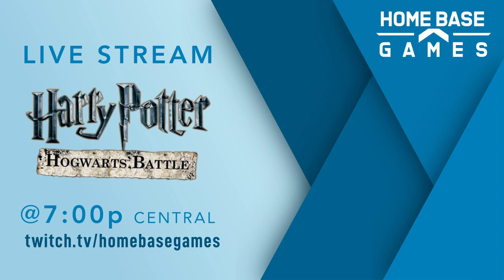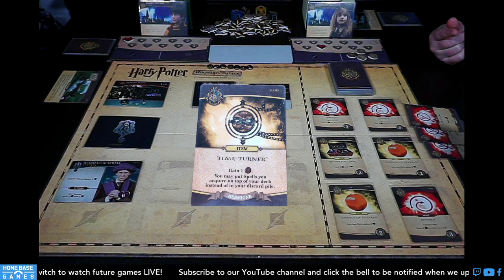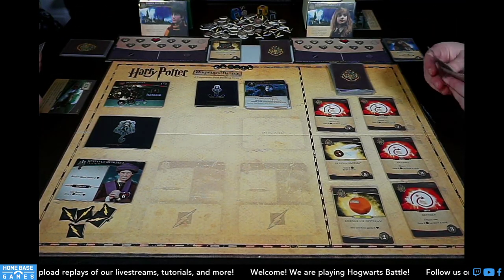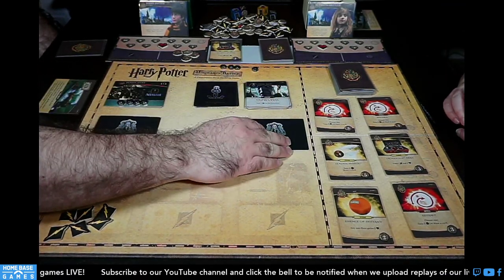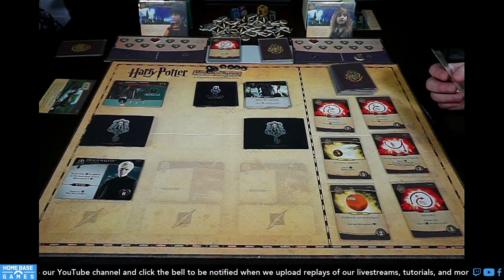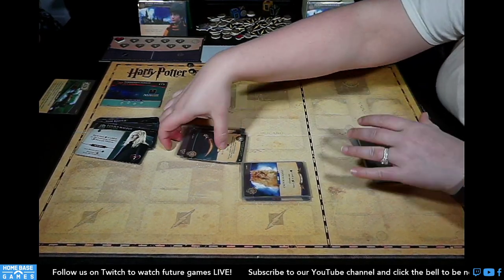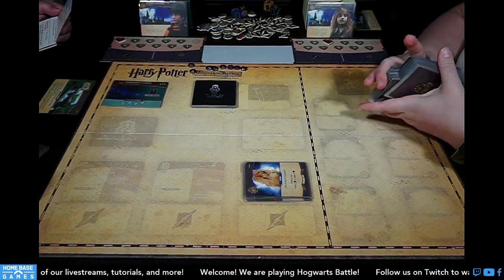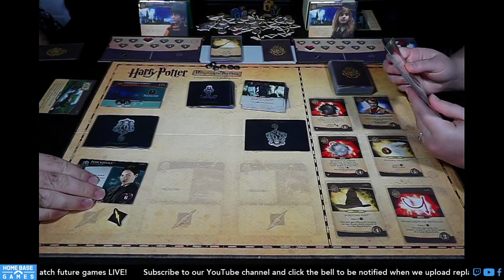Hogwarts Battle Campaign | Books 1 & 2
Join us as we battle He-Who-Must-Not-Be-Named, his death eaters and other treacherous villains for the fate of Hogwarts and the entire magical world!

We are playing the Hogwarts Battle cooperative deck-building campaign game by USAopoly. The campaign is divided into 7 parts (referred to as "Books" or "Games") to represent a student's 7 years at Hogwarts and the 7 Harry Potter books written by JK Rowling. We will be playing through the entire campaign over the coming weeks - in this video we progress through Books 1 & 2.